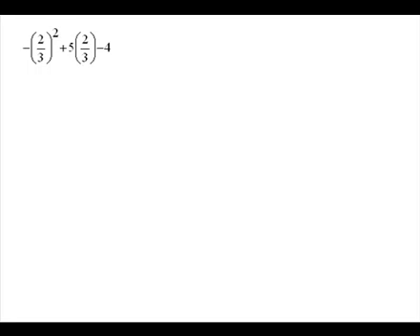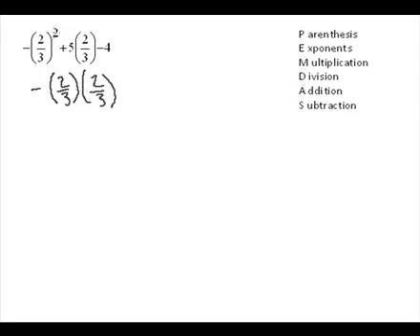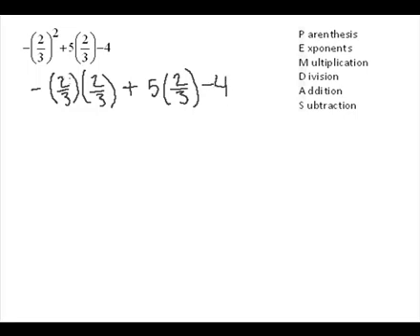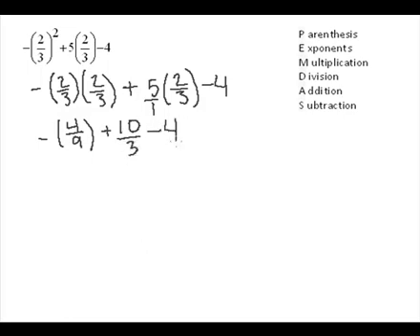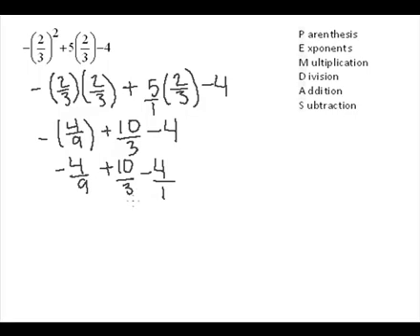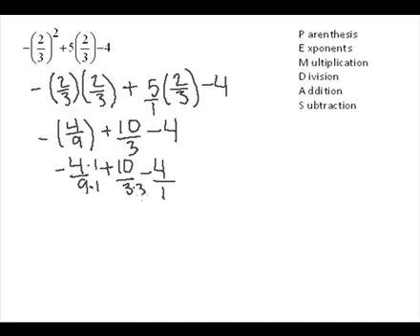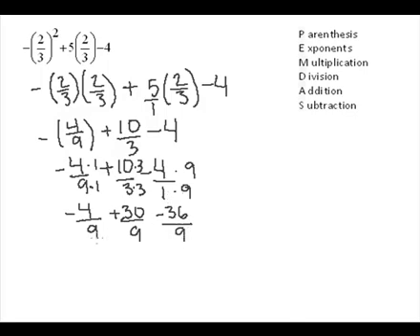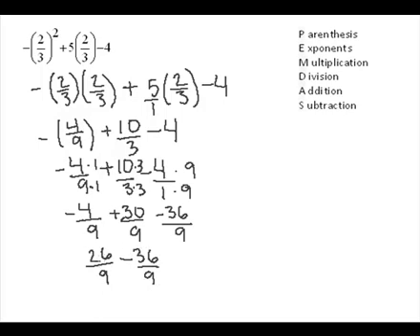Math 125 Sample problem Section 1.3 Q53